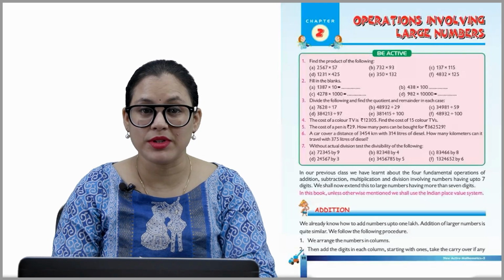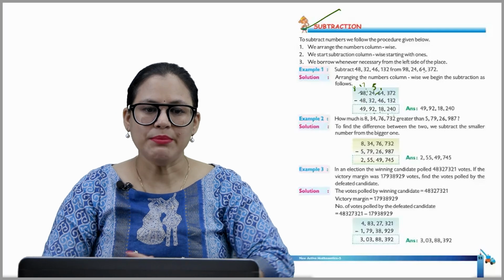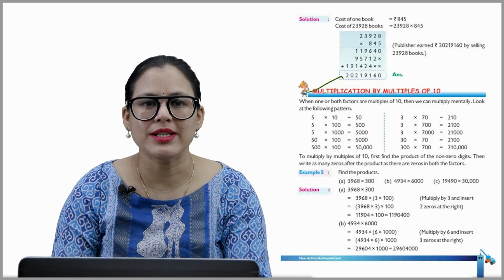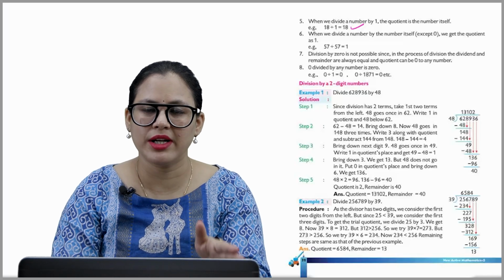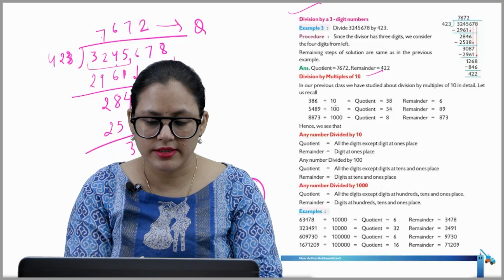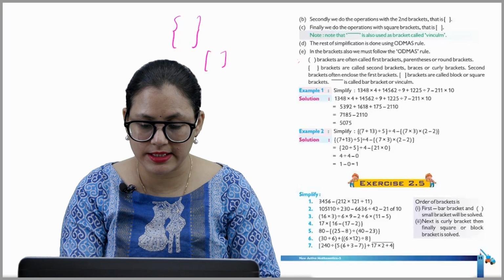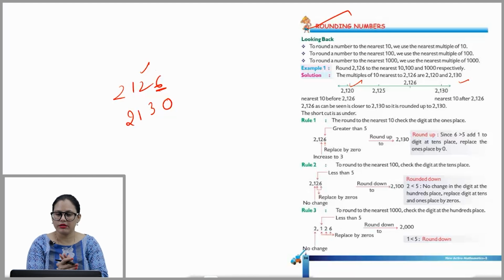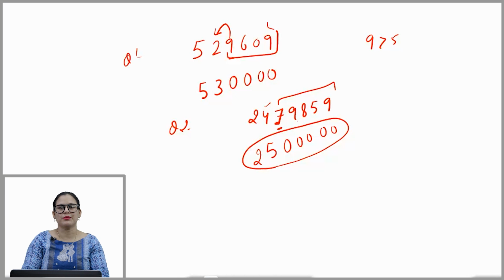Ch 2 | Jay Cee | Active Mathmatices | Class 5 | Operations Involving Large Numbers | For children